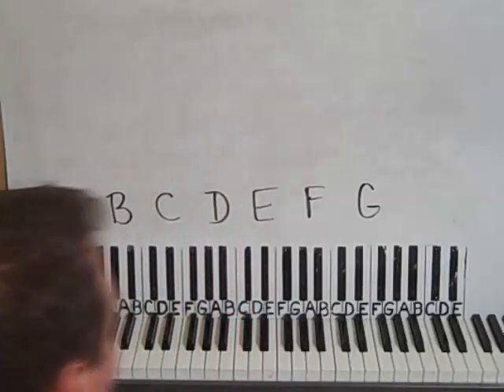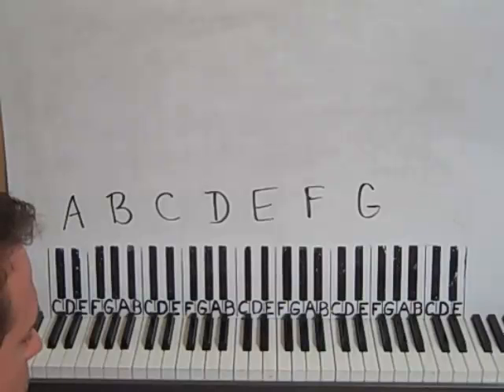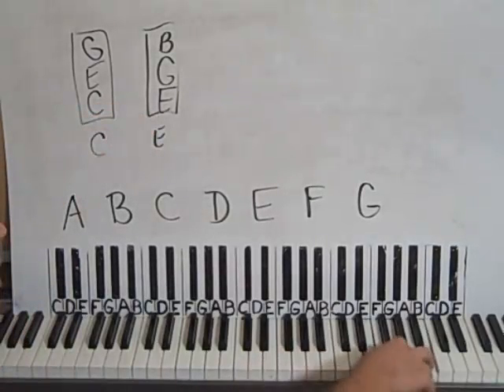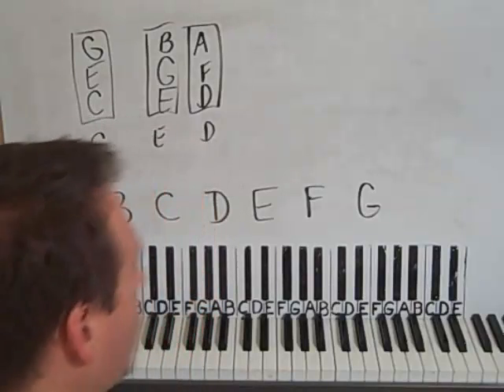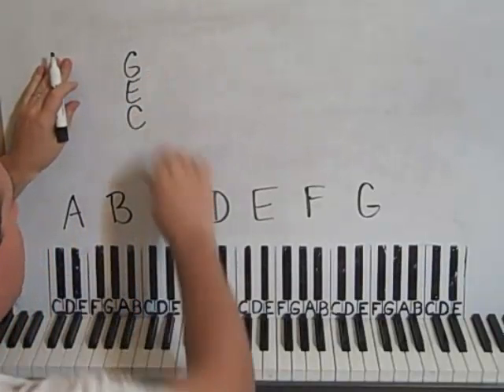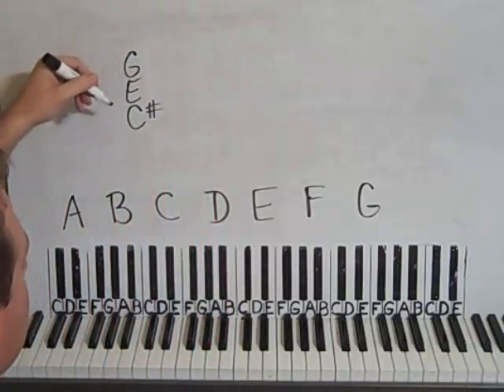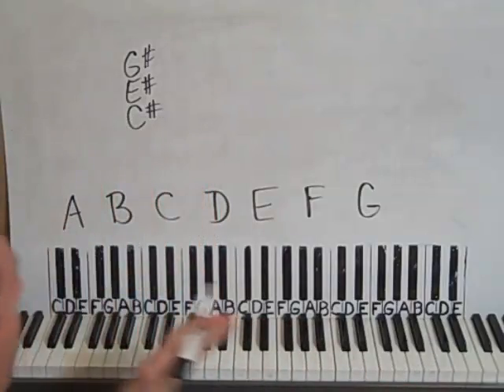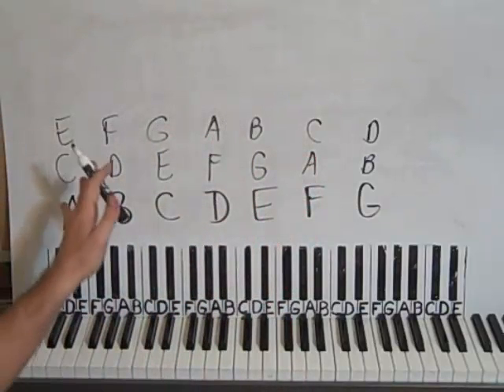What's a Chord?